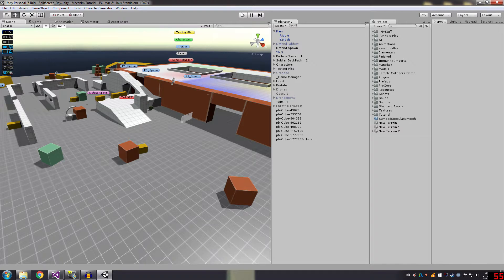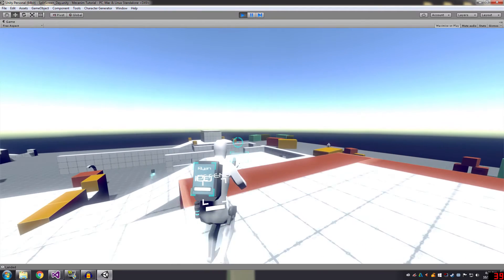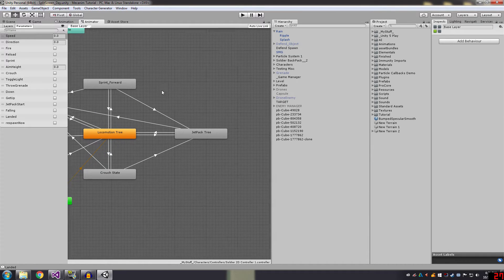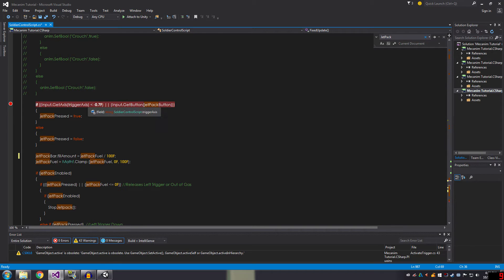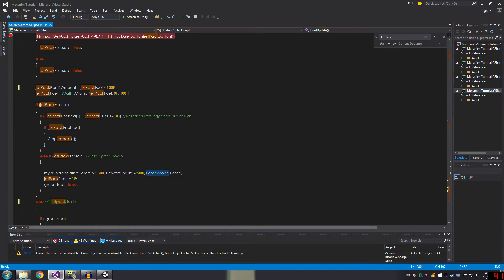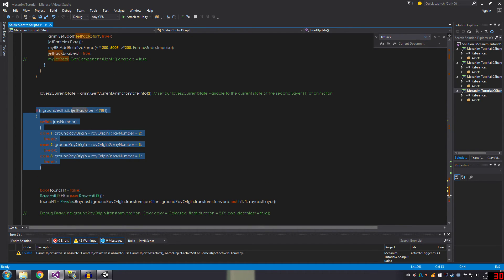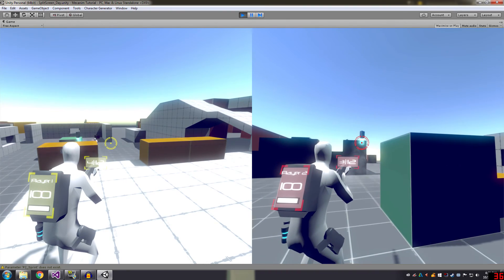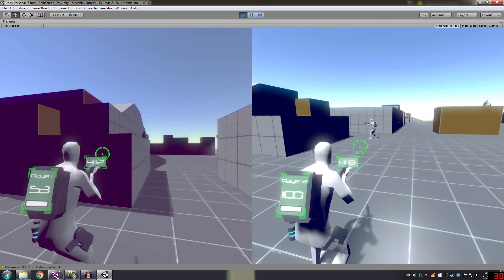Unity 5 JETPACKS Update #5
A quick video highlighting the jetpacks I recently added to my game, as well as explaining how I did it.